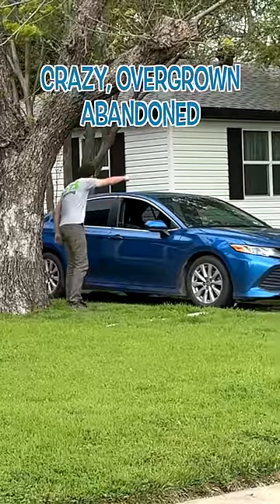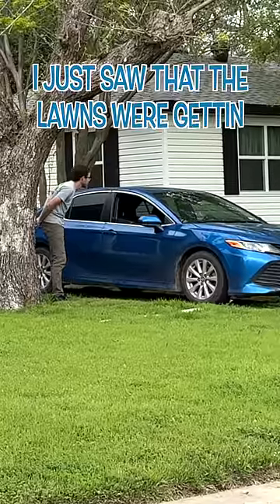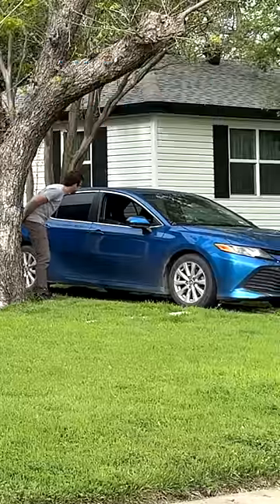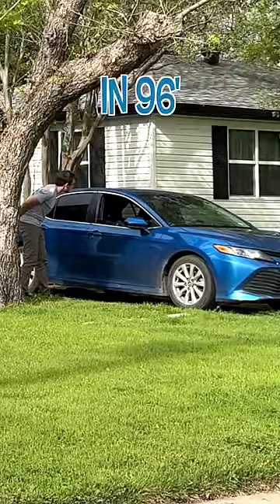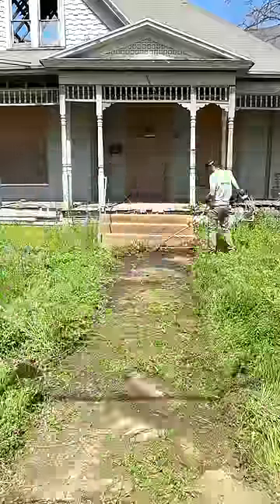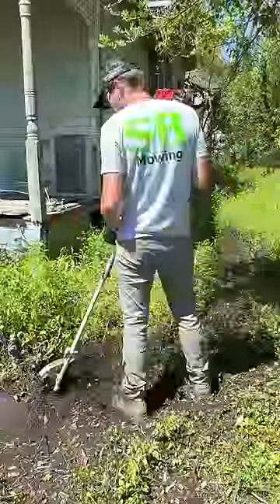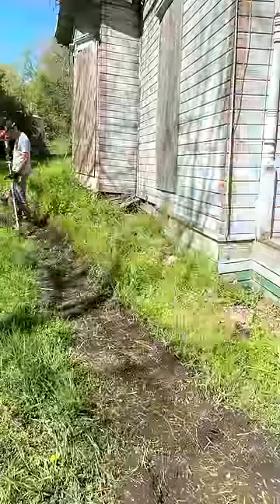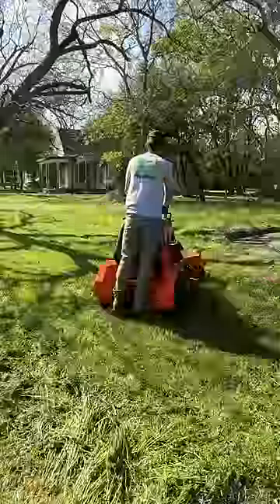The neighbor ADVISED me to wear BIG BOOTS in order to tackle this job